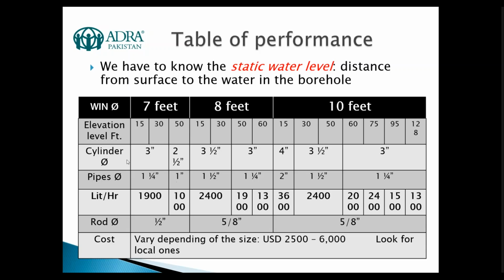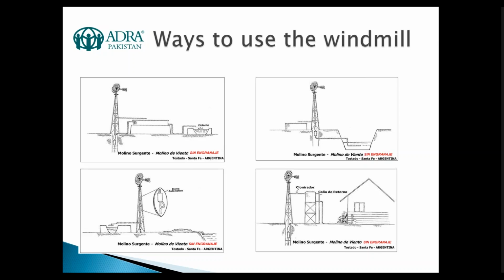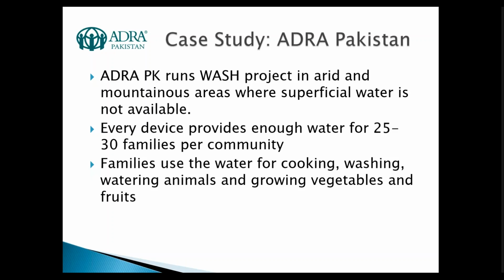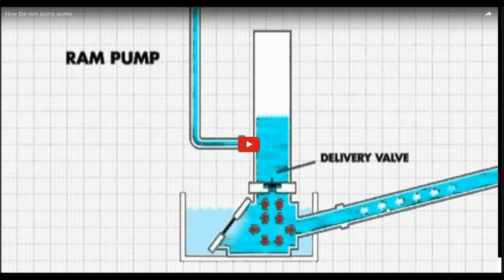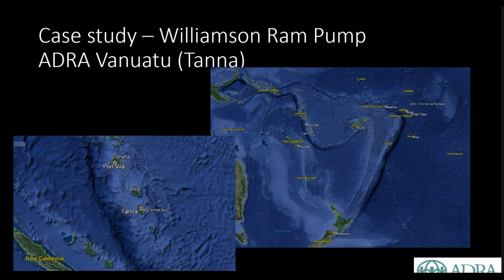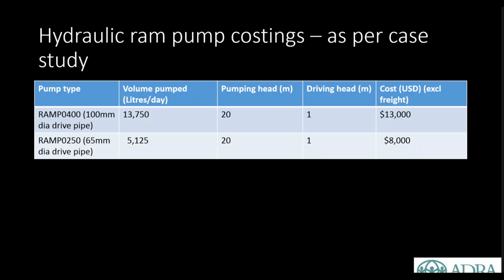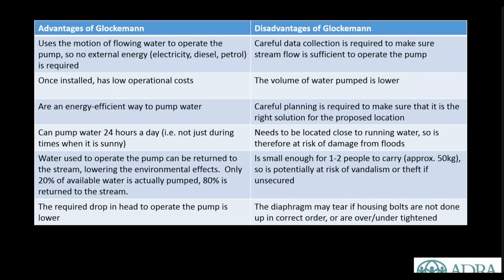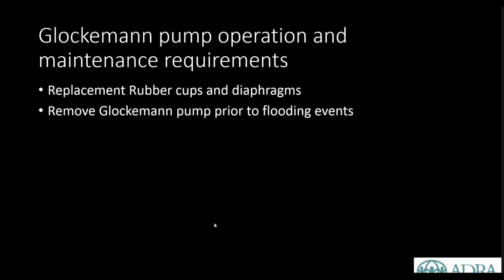Renewable Energy Pump Systems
WASH webinar on renewable energy pump systems.